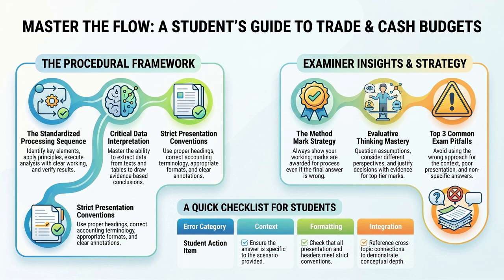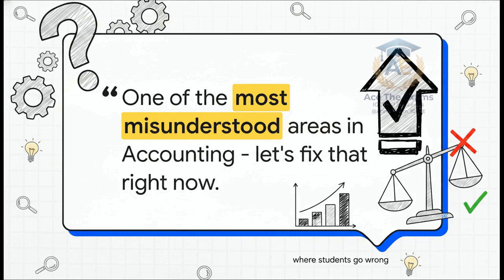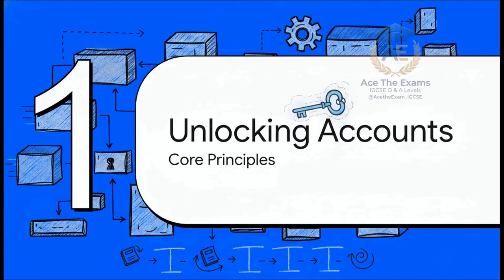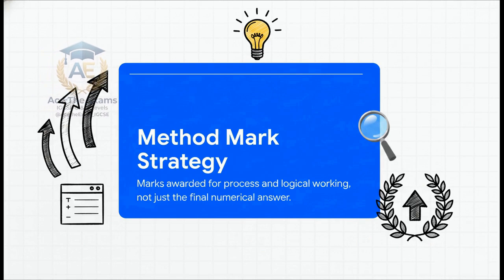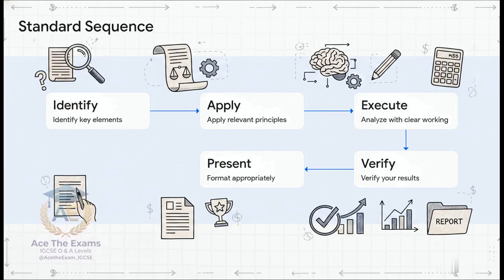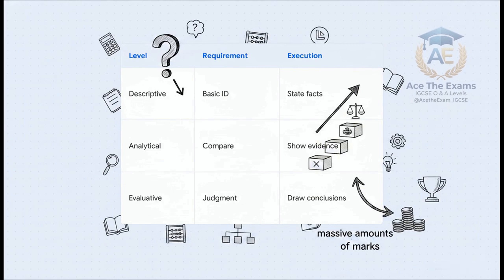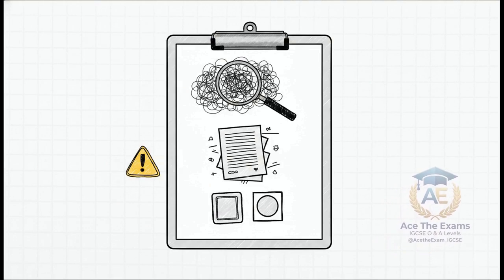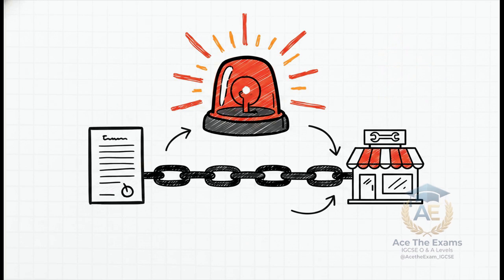Control Accounts Sales Ledger And Purchases Ledger As And A Level Accounting 9706... | Ace The Exam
Control Accounts Sales Ledger And Purchases Ledger As And A Level Accounting 9706 for Accounting 9706. This Ace The Exam lesson explains Control Accounts Sales Ledger and Purchases Ledger using exam-focused revision, questions, past-paper practice, mark-scheme understanding and common mistakes.

Primary search query: Control Accounts Sales Ledger and Purchases Ledger AS and A Level Accounting 9706
Related searches: Control Accounts Sales Ledger and Purchases Ledger Accounting 9706 questions, Control Accounts Sales Ledger and Purchases Ledger 9706 past paper